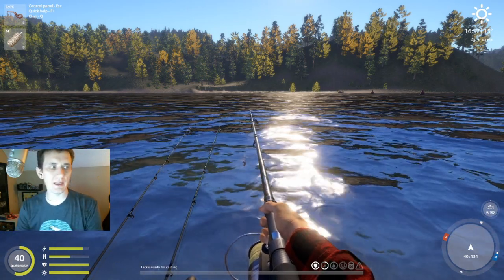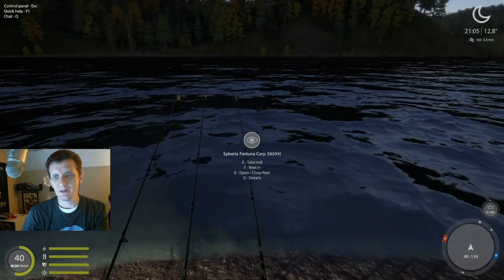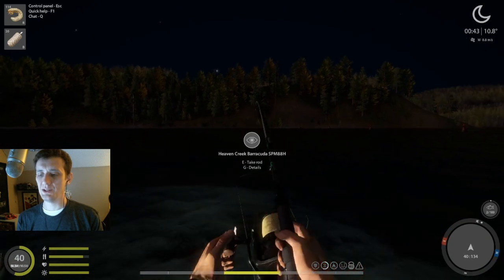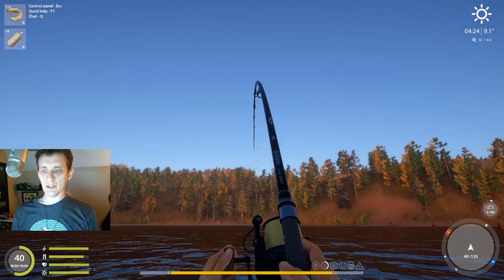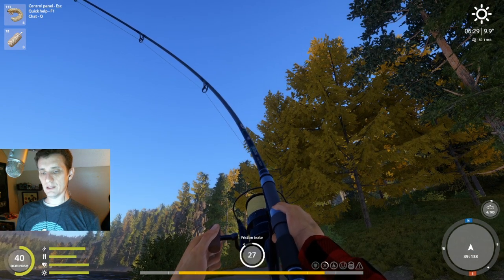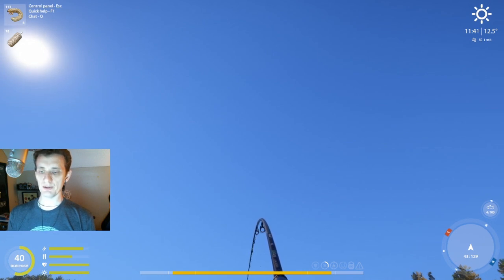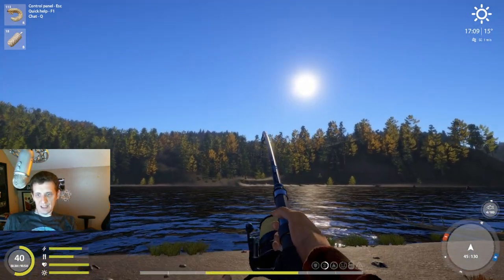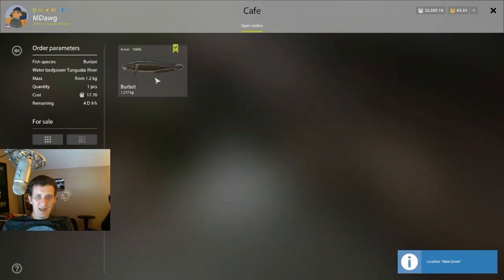Russian Fishing 4 Not the Fish I was Going For At Tunguska 12-7-20